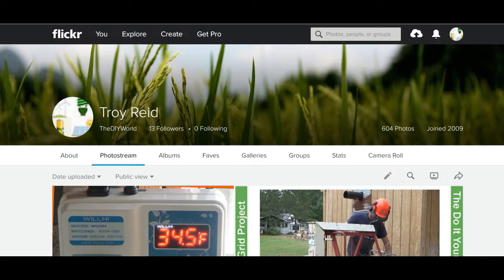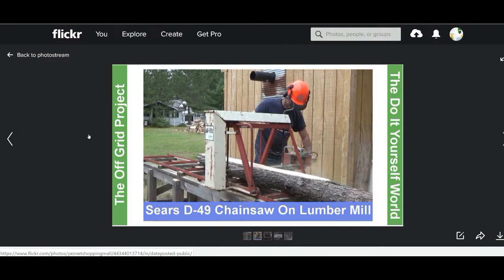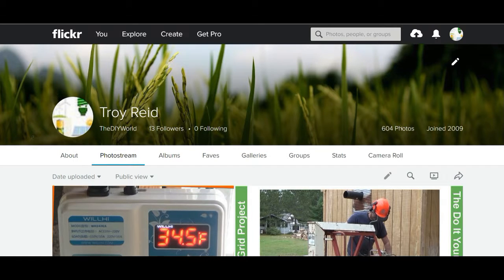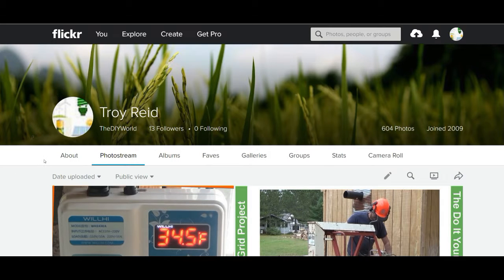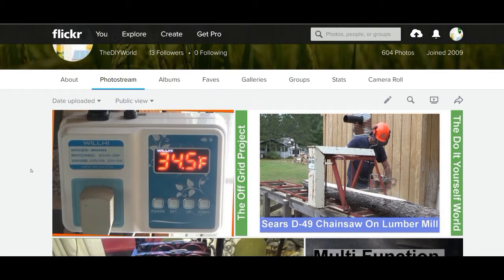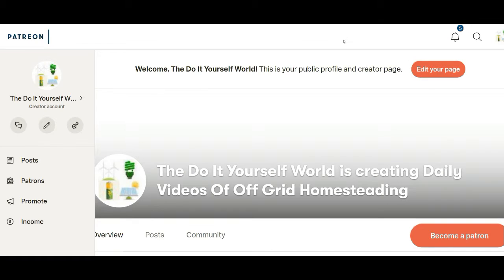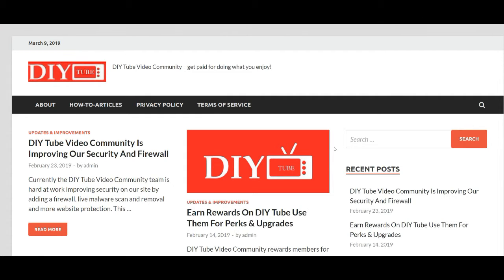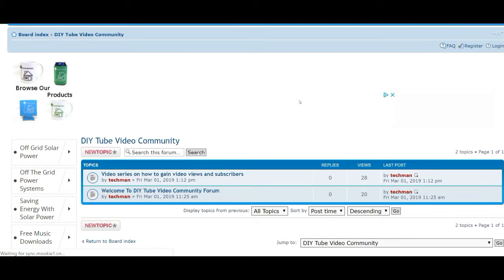How To Grow Your Video Channel Pt II Social Media Blogs And More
How to grow your channel part two - social media, blogging, forums and more.

This is the second part of a video series on how to grow your video sharing channel. If you missed part one, please see it

Part one discussed video titles, thumbnails and video descriptions and their importance in growing your channel.

Today we will talk about social media and its importance in ranking your videos higher in search engine results.

If you do not have social media accounts like FB, twitter and blog sites, you should get them now.

Every time you upload a video you should share it on all of your social media sites. These give you backlinks which increase the value and rank of your video and channel. The more links pointing to your video or channel, the higher it can rank in search results.

You should also write a blog post and articles about your video. These should contain detailed descriptions of your video content. Again dont forget to put that valuable link in your posts.

I use flickr, pinterest and other photo sharing sites to link back to my videos as well. With photo sharing sites you can share your video thumbnail along with a catchy title and description. Again put a link back to your video here.

The more links you have out there, the higher your video or channel can rank. But also these increase the possibility of someone finding your video in the billions of videos out there. This can increase your video views.

DIY Tube Video Community is working on adding a blogging platform soon. This will give you a blog right next to your video channel making it even easier for you.

DIY Tube Video Community will soon be your all-in-one social media and video sharing platform.

Check out DIY Tube and get a free channel with free unlimited video storage today